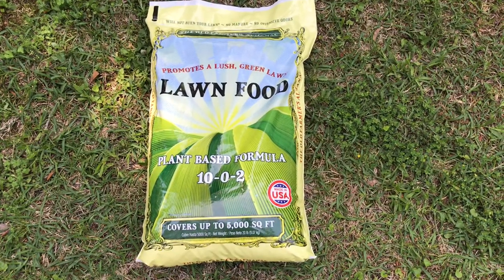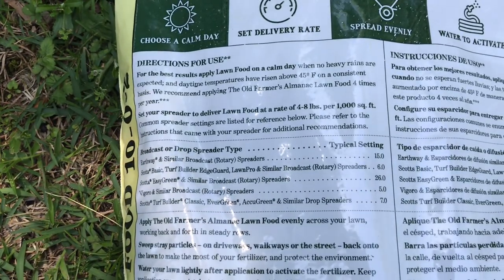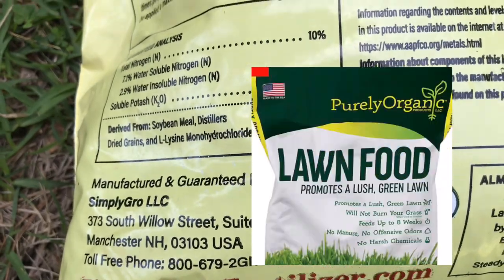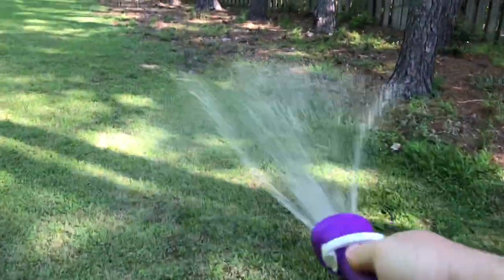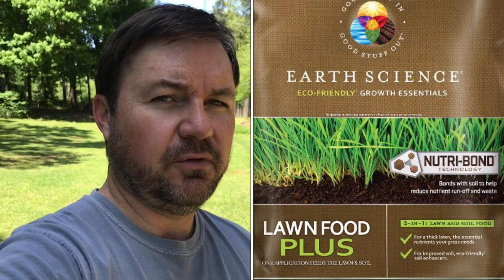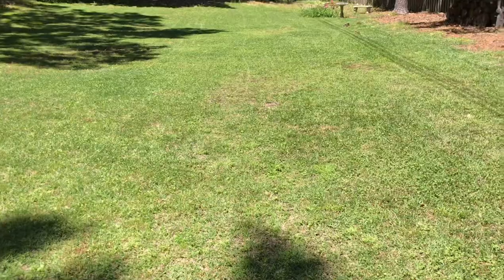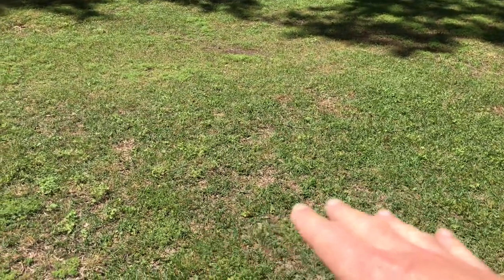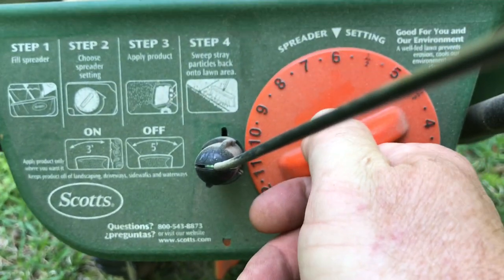Spring DIY Lawn Treatments - Centipede & St. Augustine grass | Walmart lawn fertilizers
Mid-to-late April is when I can really start to implement Spring lawn care treatments and kickstart the lawn with all sorts of beneficial nutrition.  With centipede you want to make sure the lawn has fully woken up from dormancy before you do these steps.

Fertilizers I recommend for Centipede Grass:
Farmer's Almanac Lawn Food 10-0-2 (Organic)
Anugreen 16-0-2 (w/ 2% iron and 16% organic matter for soil health)
Simple Lawn Solutions hose-end 15-0-15
Potassium boost heading into winter-Simple Lawn Solutions 0-0-25

Nature's Lawn Micronutrients
Simple Lawn Solutions Micronutrients (hose-end)

Humic Acid:
Anderson’s Humic DG (granular Humic acid)
Live Earth Humic

Celsius herbicide

Liquid dethatch products I recommend that would help alleviate thatch issues, rather than using a dethatcher or thatch rake in Centipede Grass:
LawnStar Dethatcher
Nature's Lawn Biological Dethatcher
PetraTools Liquid Dethatcher

Instagram: Centipede Central Lawn Care